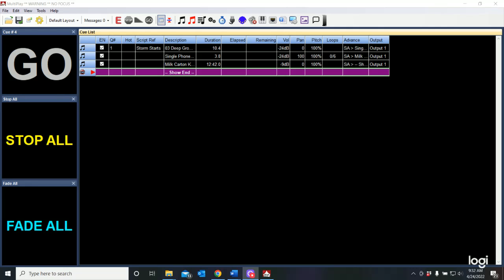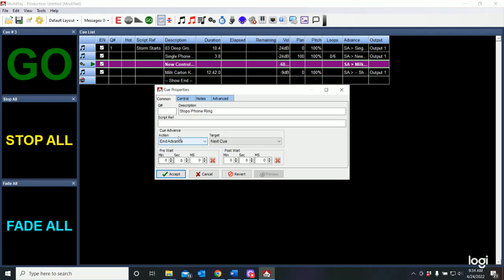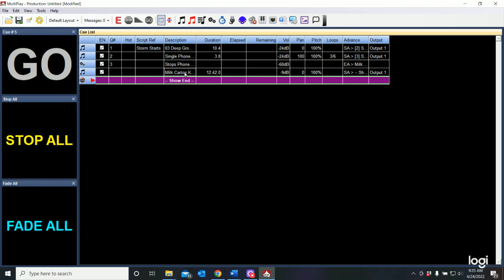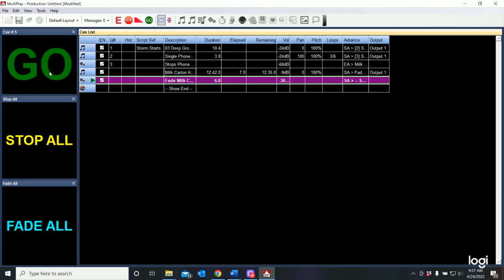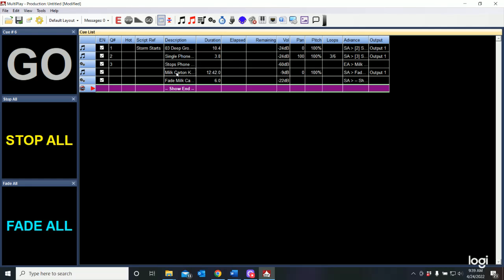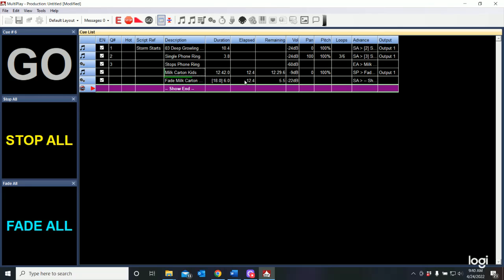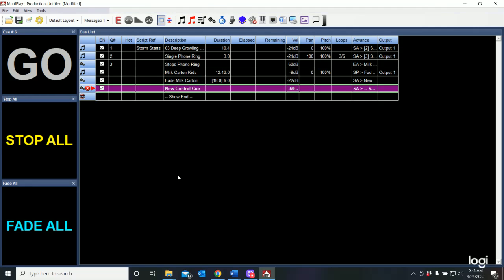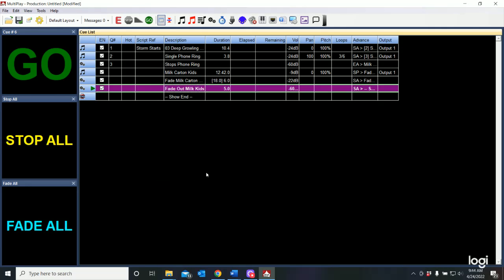MultiPlay 5 Control Cues